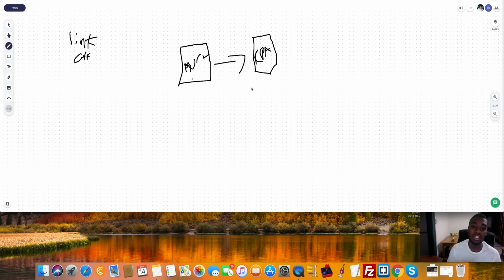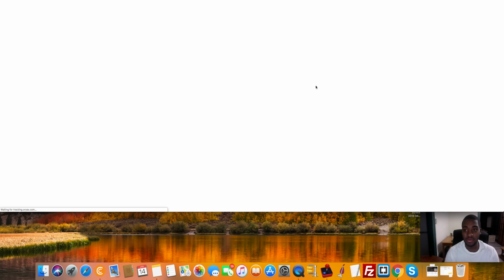Direct Link CPA Offers On Facebook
How To Setup A CPA Push Notification Campaign?